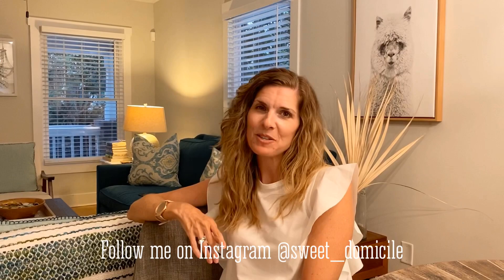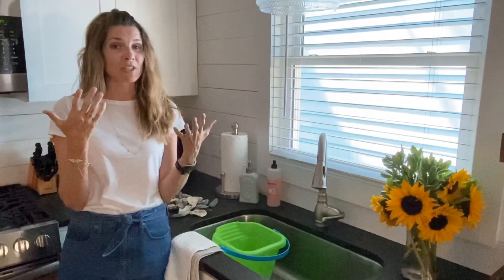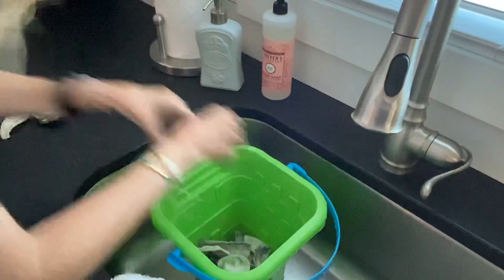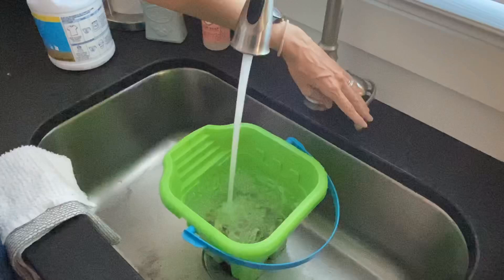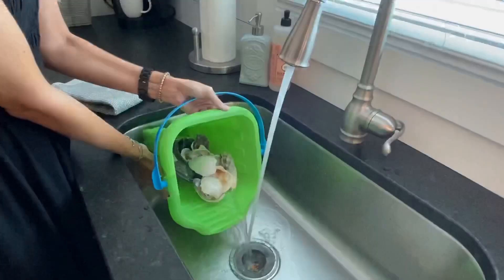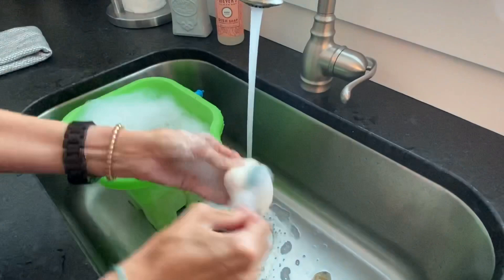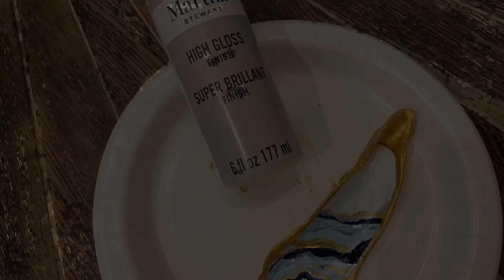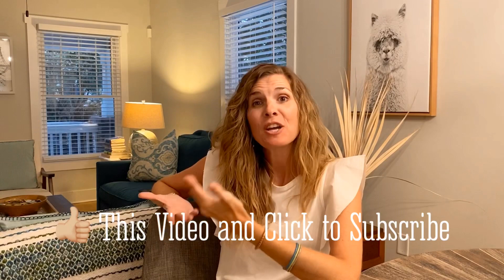How To Painted Modern Sea Shells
How to paint sea shells for your modern, glam, bohemian, coastal or eclectic home. Anthropologie style.